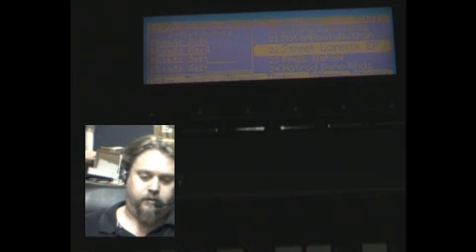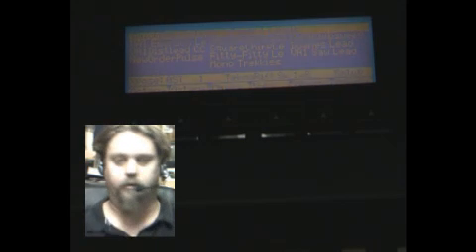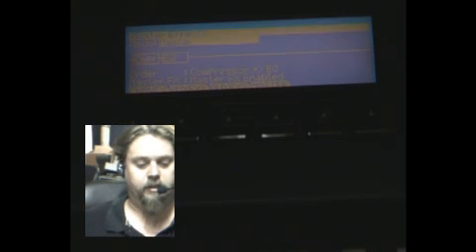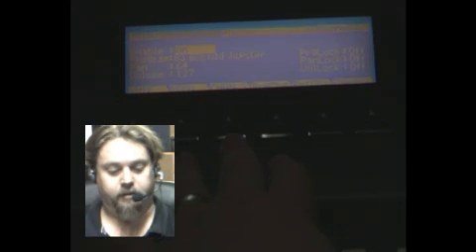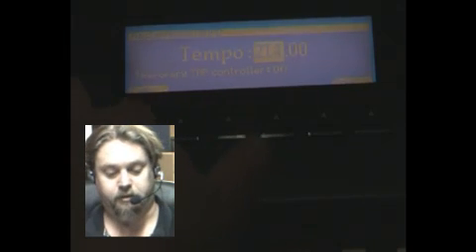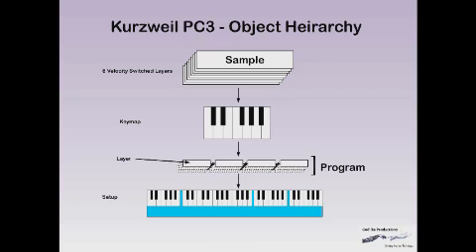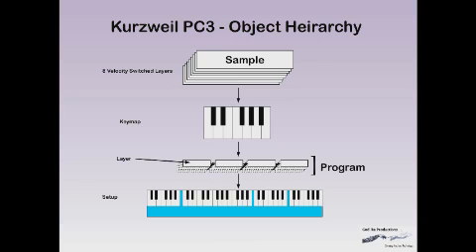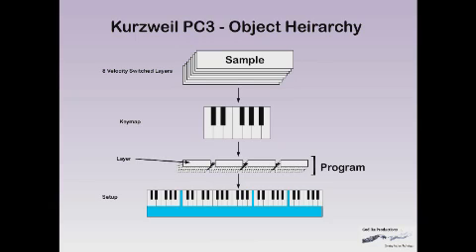Godlike Productions PC3 101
An overview of the modes for the PC3 and the object heirarchy presented by The Puppeteer.